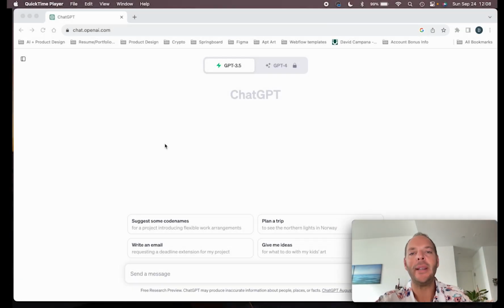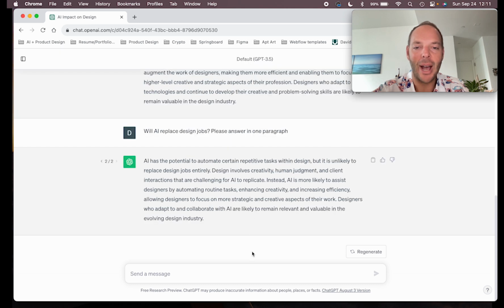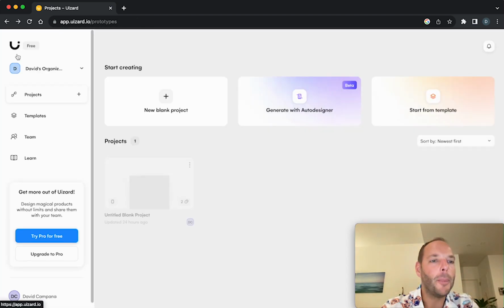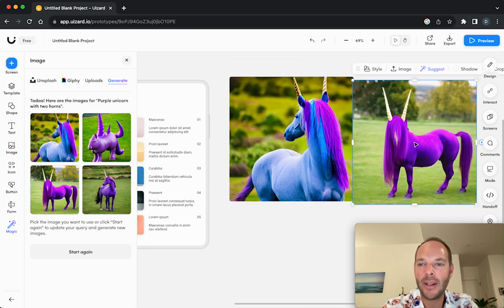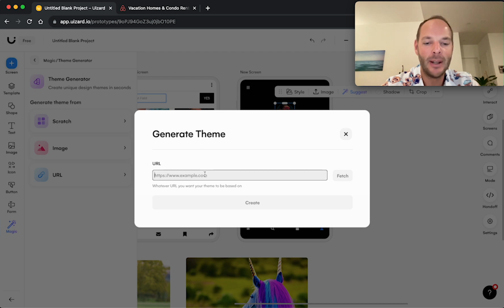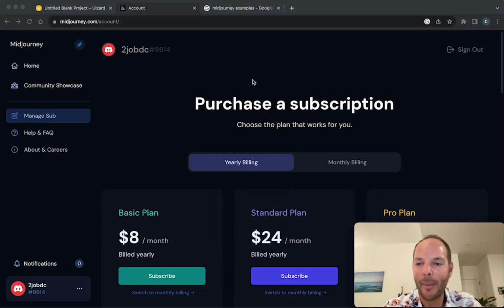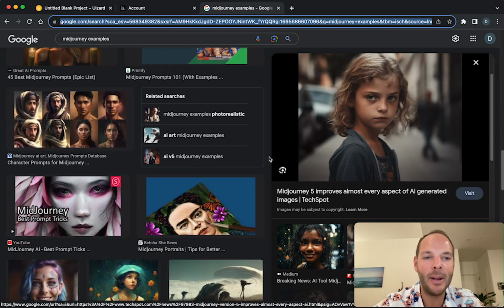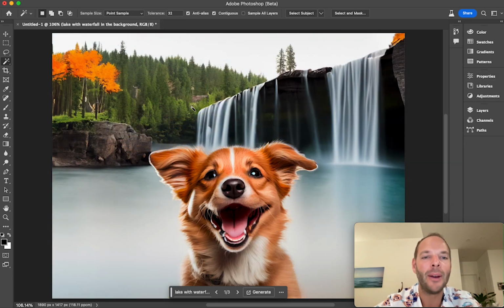Will AI Replace Designers?!? (Part 1)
There is a lot of buzz centered around Artificial Intelligence (AI) and its implications within the creative industry. While there are concerns regarding job displacement, the buzz surrounding its potential to enhance our lives and streamline workflows is equally strong.

In this first part of the two-part series, we will start with a high-level overview of Artificial Intelligence. We will also delve into a handful of prominent AI-driven applications. In part two, our focus will shift towards examining a selection of AI-powered Figma plugins. Finally, I will offer my insights into whether AI will replace design jobs.

00:00   Intro
01:14   What is AI?
03:02   Chat GPT
07:10   Uizard
15:28   Midjourney
17:21   Adobe Firefly
21:12   Part 1 Conclusion

invisibile_UX